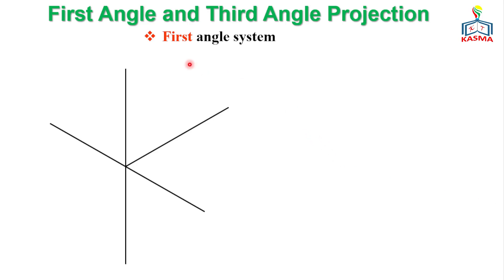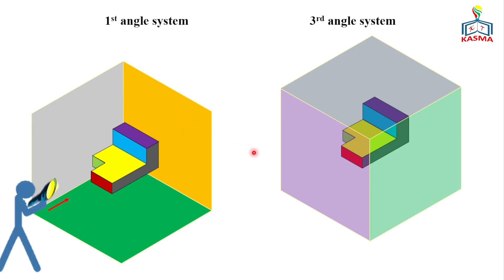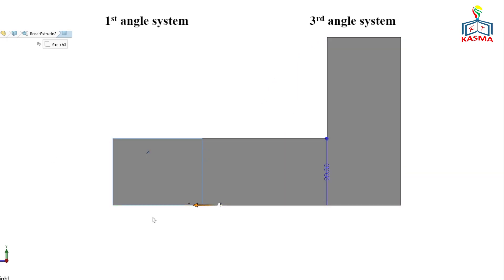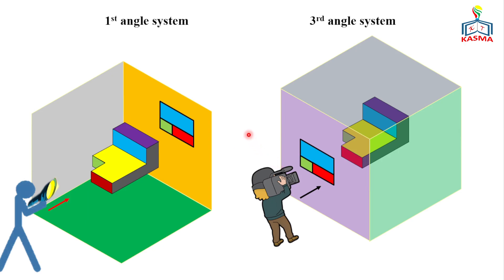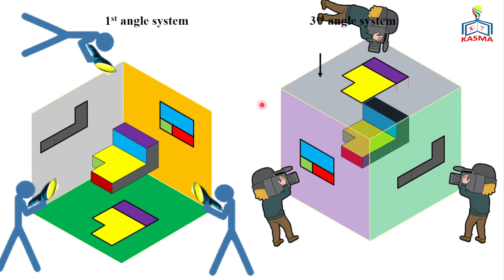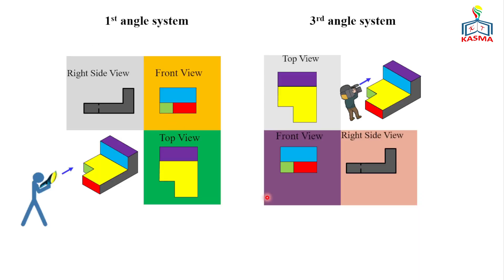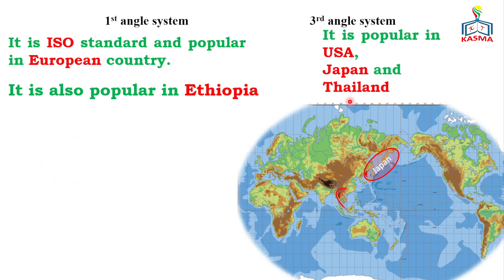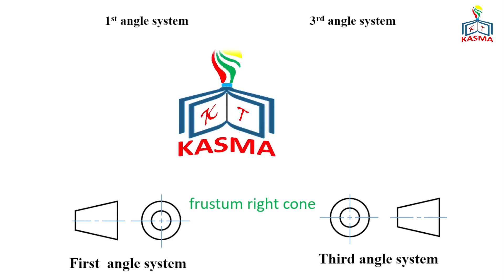Drawing 01_02 First and Third Angle Projection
This video is about the first and third angle projection system.

What is first angle projection?
What is third angle projection?
What is the difference between first and third angle projection?
Why we use first angle projection?
Why we use third angle projection?